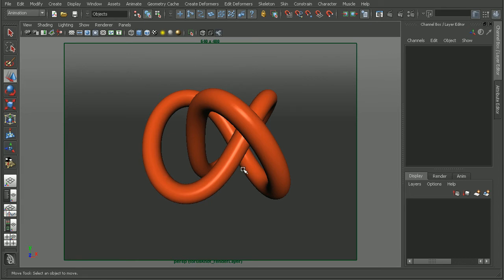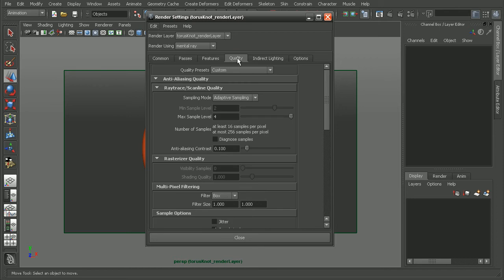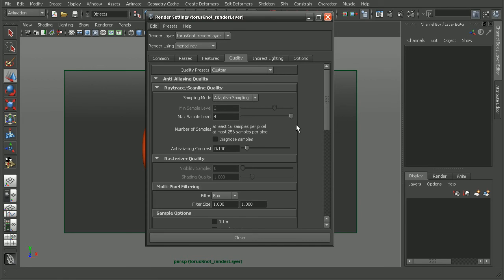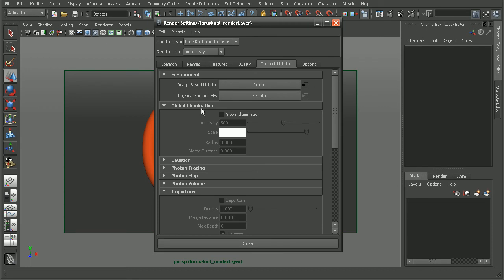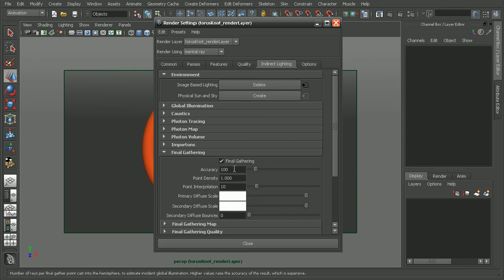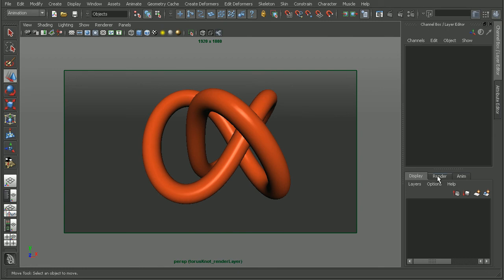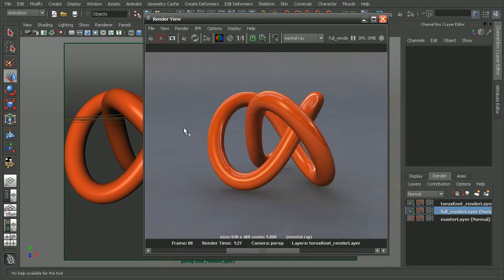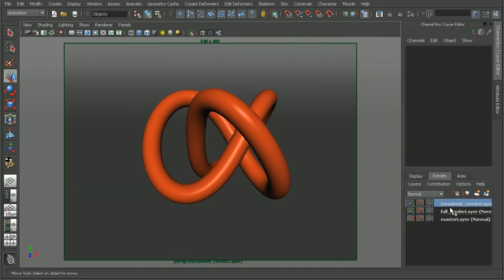Ask DT: Maya Rendering - How to Better Understand What has an Effect on Render Speeds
In this video we're going to look at a question from one of our users, noelblim66, on how to better understand what has an effect on render speeds.